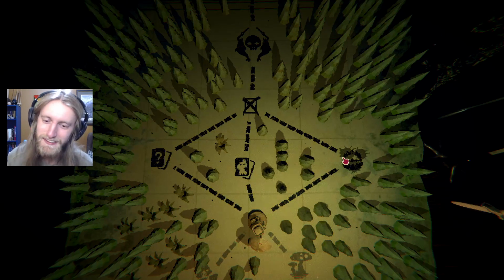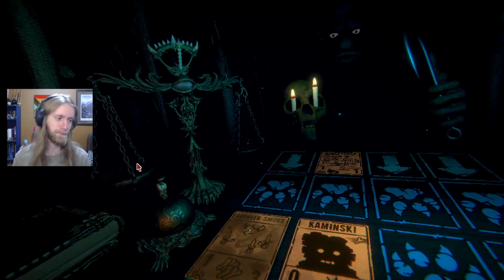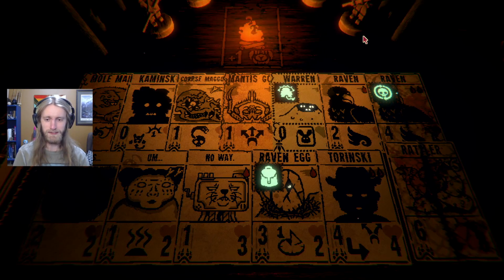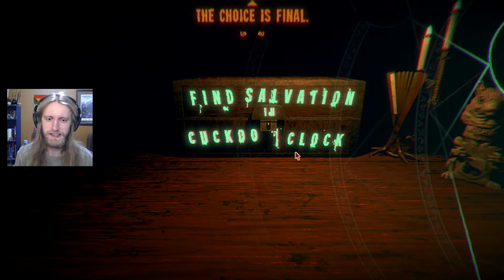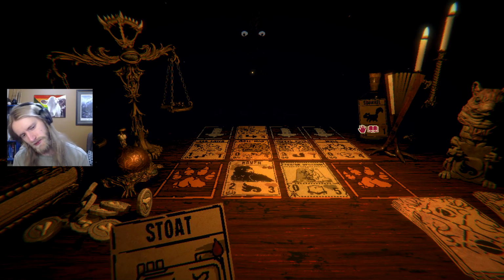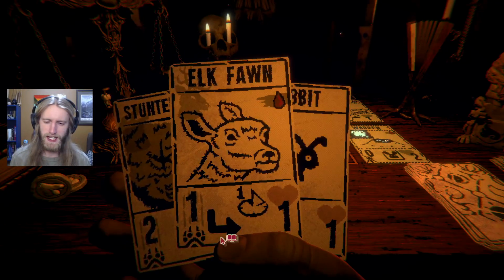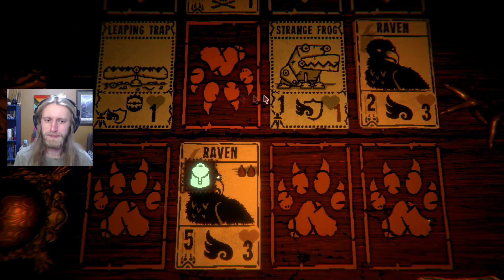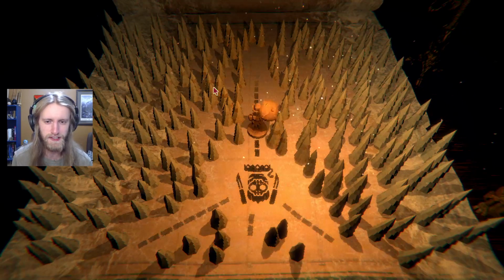Give Me God Rattler, Just One Time | Inscryption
Let's play a new game and figure out what makes these cards tick!

Inscryption is the latest game from Daniel Mullins Games (published by Devolver), where we must figure out the mystery of this strange confrontation we find ourselves in. By building a deck of critters and solving escape room-esque puzzles, we may one day get to the bottom of this unsettling scenario we have stumbled into.